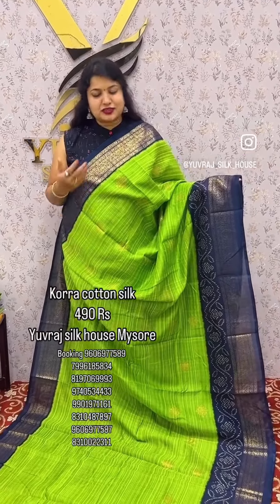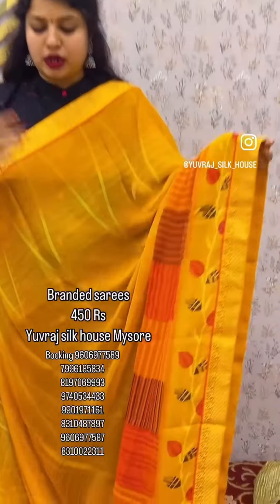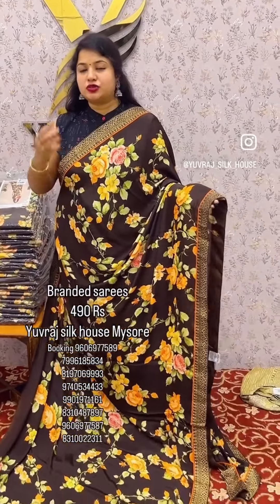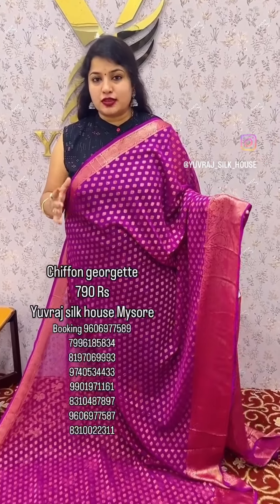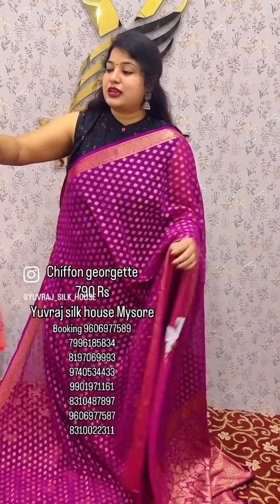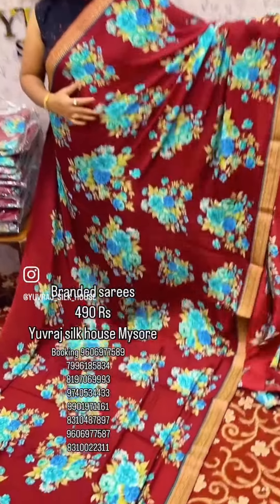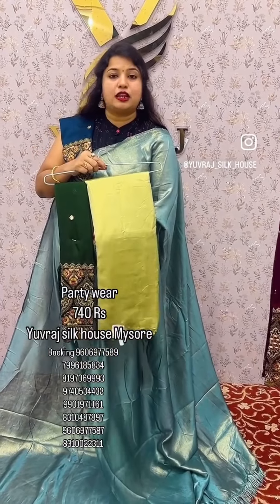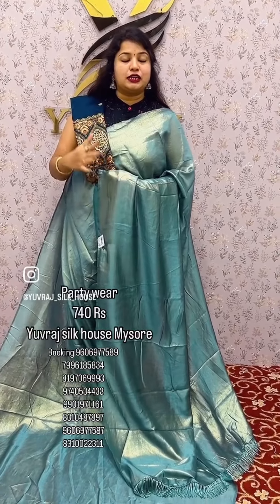Sarees collections…. Yuvraj silk house Mysore